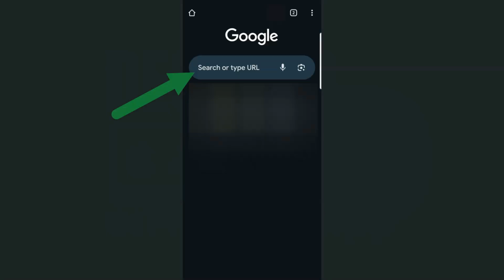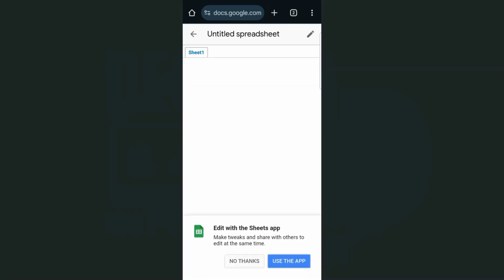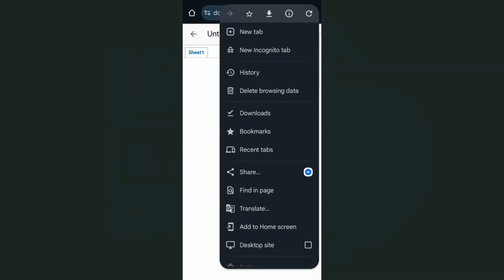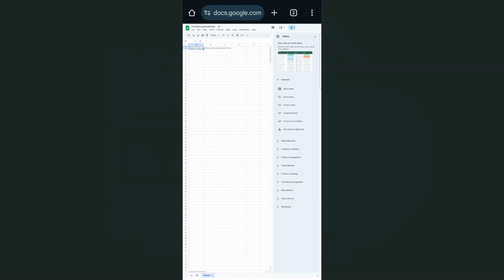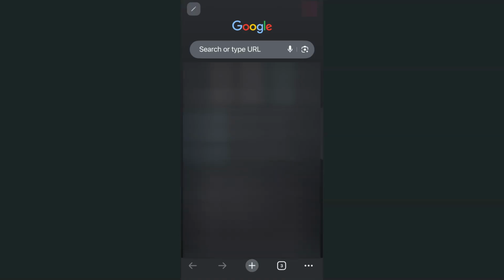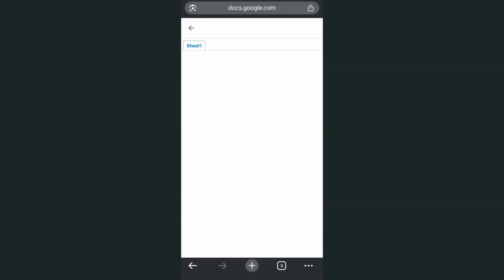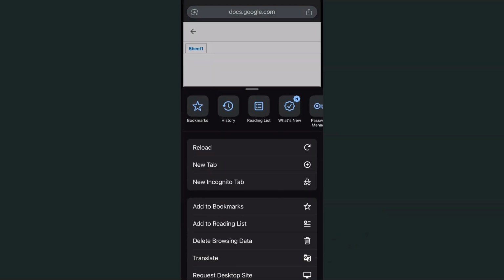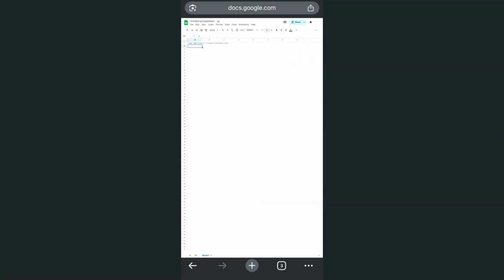How to Open Google Sheets in Desktop Mode on Mobile (Android & iOS)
Learn how to open Google Sheets in desktop mode using your mobile device!

Sometimes the mobile app doesn't offer all the features you need, so accessing the full desktop version can be incredibly helpful. I'll guide you step-by-step on how to switch your browser settings to request the desktop site, ensuring you get the complete Google Sheets experience. This is perfect for editing advanced spreadsheets, using formulas, or accessing functions not available in the app. Watch this quick tutorial to unlock the full power of Google Sheets right from your phone.